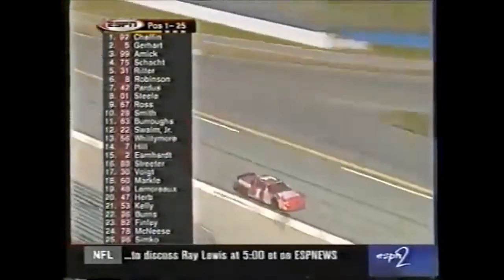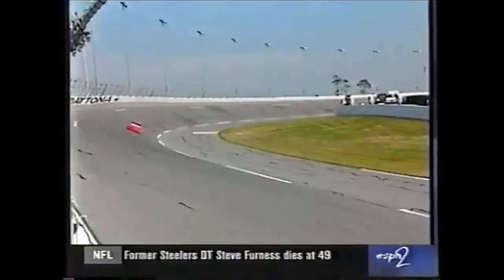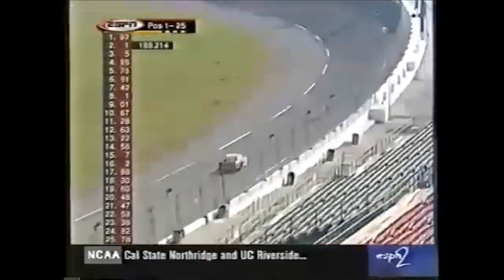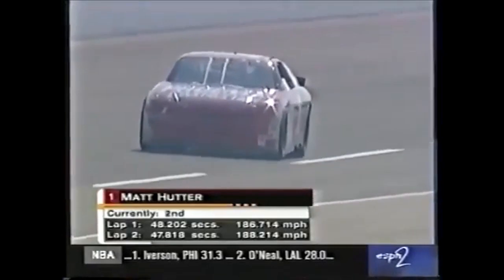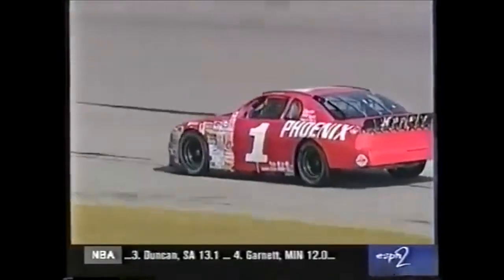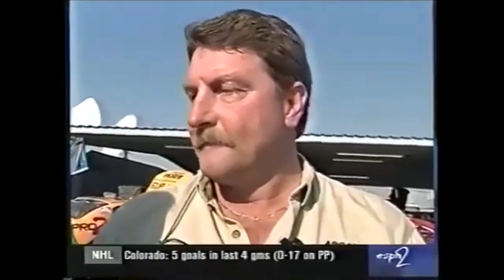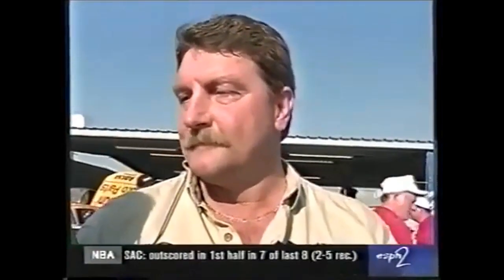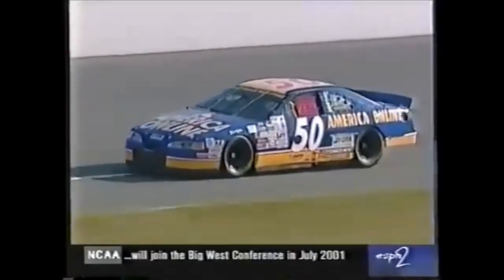Matt Hutter 2nd-to-DNQ (ARCA Daytona 2000)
Matt Hutter's #1 Phoenix Racing Chevrolet at the time was sitting 2nd on the Qualifying charts for the 2000 Pro2Call ARCA 200 at Daytona, when in post-qualifying inspection for the rear spoiler, it was found to be too low and Hutter's time was removed. with no owner points, the #1 team would fail to qualify for the race itself.